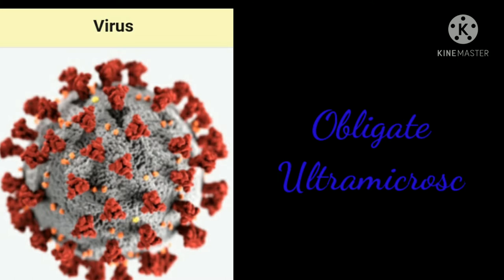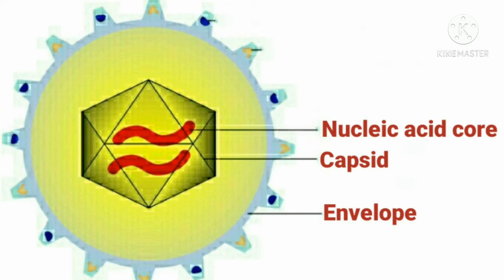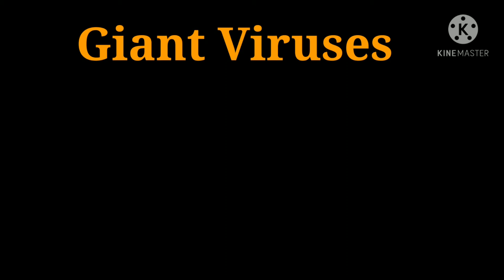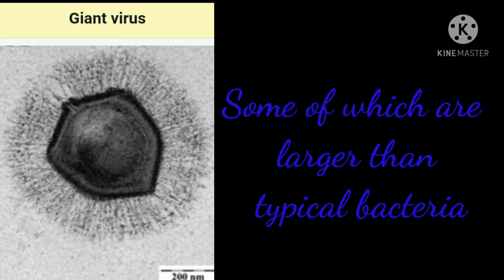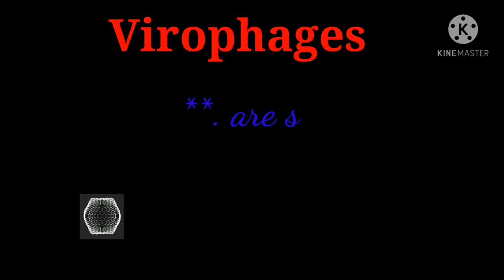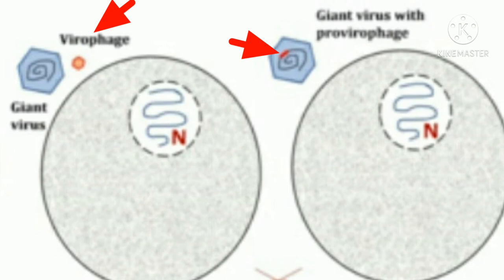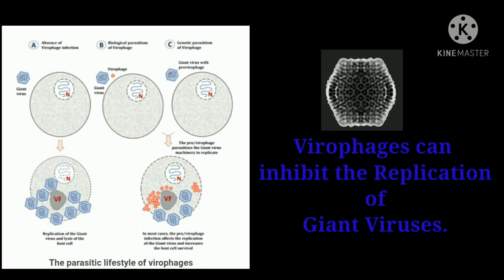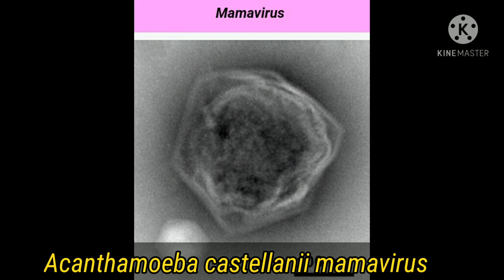Virophages & Giant Viruses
This video is about Virophages -  the parasites of Giant Viruses.

eg.,.
Sputnik - The First Virophage.